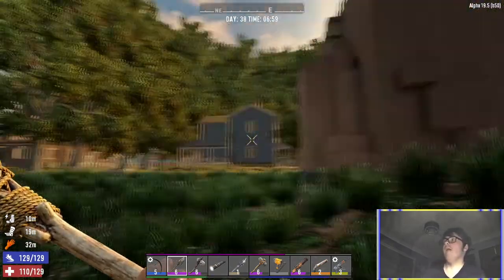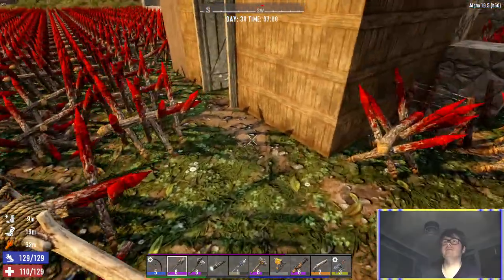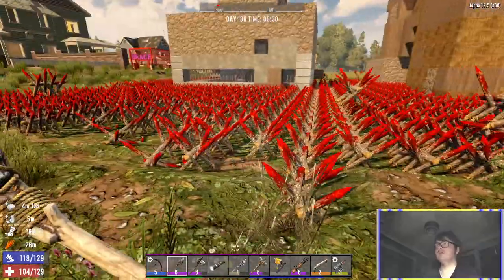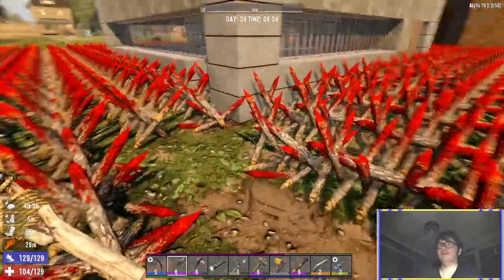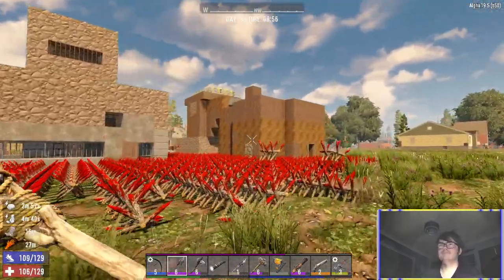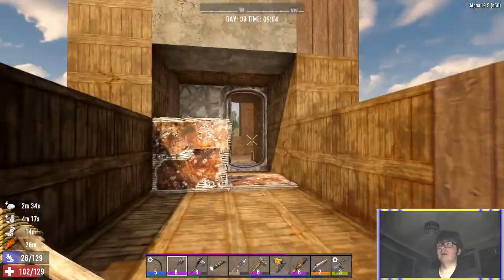7 Days to Die Horde Base Tour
Hello everyone!

This is just a quick follow up to the previous video where I did a quick base tour! This time we are are doing a tour of the Horde base! I hope you enjoy it!